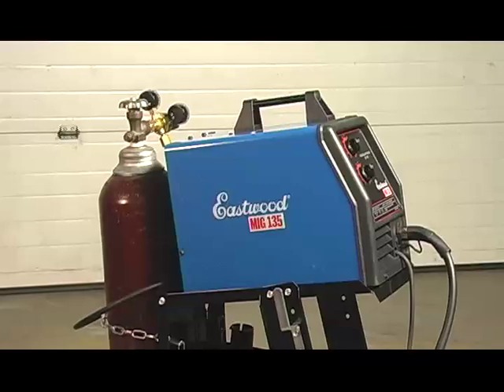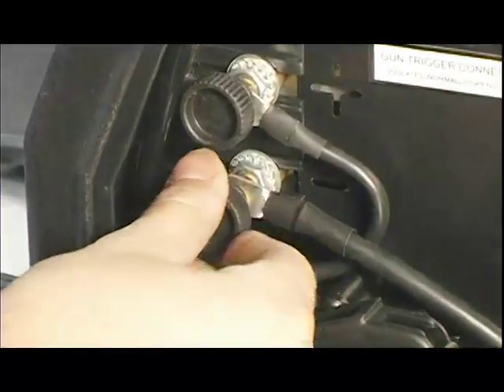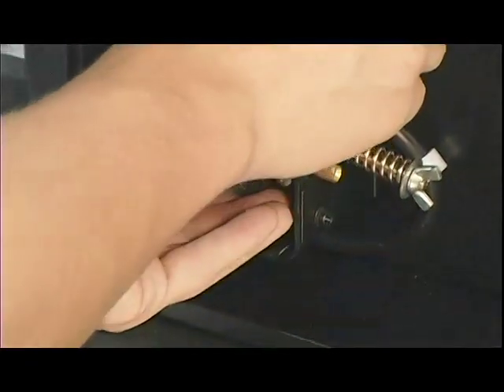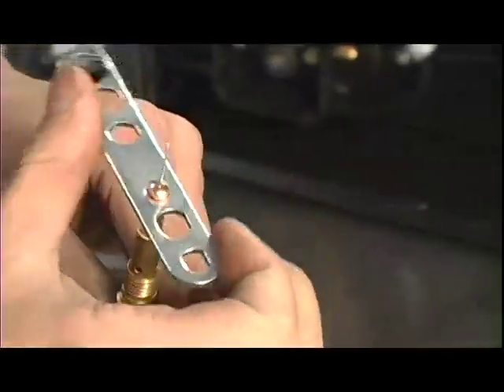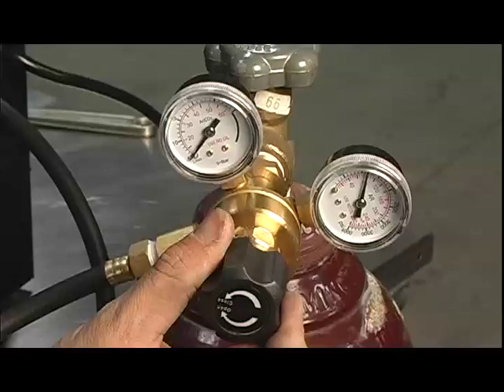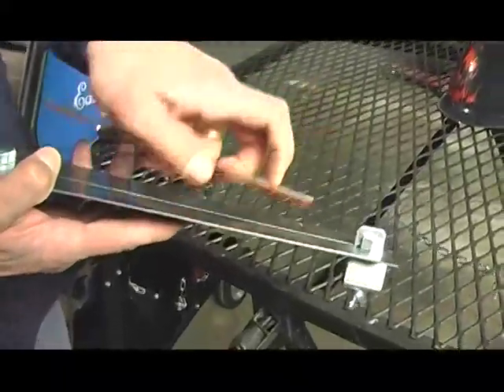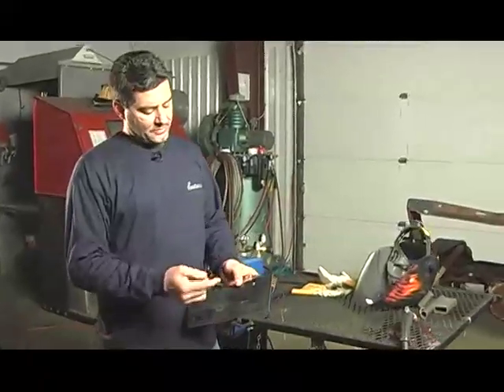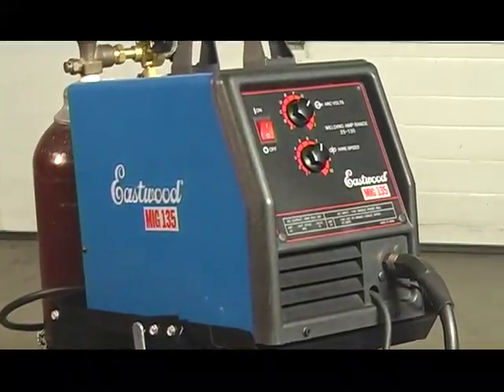How to Set Up Your Welder and Tips on Your First Welds from Eastwood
Eastwood's own MIG 135 Welder: as good as the "name brands", but at a fraction of the price!

As a home hobbyist or light fabricator, you don't need to spend more for a "brand name" industrial MIG welder. Our R&D guys developed the Eastwood MIG 135 Welder from scratch to produce excellent bead quality and capabilities that match—and even exceed—the more expensive competition!
25-135-amp welding range
Powered by standard 120v household current

Eastwood's MIG 175 Welder: "high-end" features at a DIY price! As a professional or weekend enthusiast, you can now get industrial-quality features in a hard-workin', affordable, MIG welder! Our R&D guys designed the Eastwood MIG 175 Welder (12012) for steel and aluminum to produce excellent bead quality and capabilities that match—and even exceed—the more expensive competition!

Welds aluminum, 14-ga. to 1/4"
30-175-amp welding range
Includes FREE spool gun ($199.99 value!)
ETL Approved
In this video we show you how to set up up your welder.